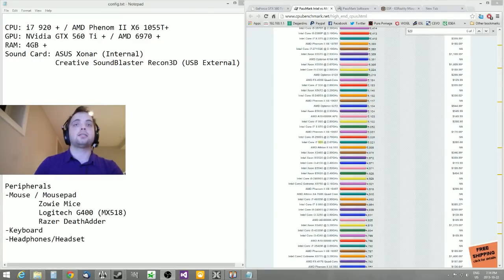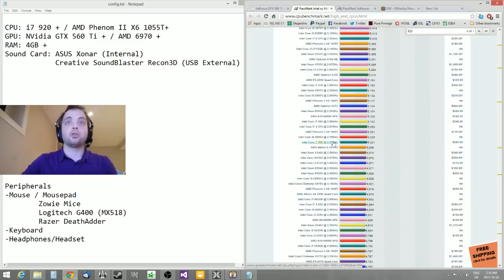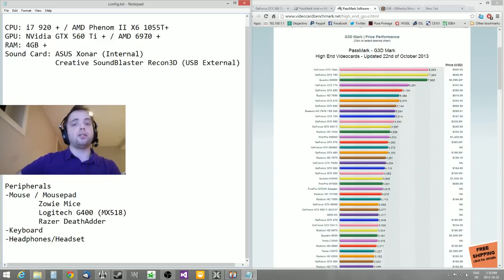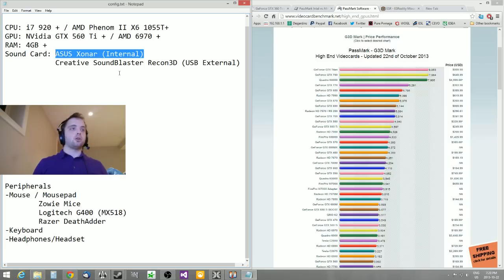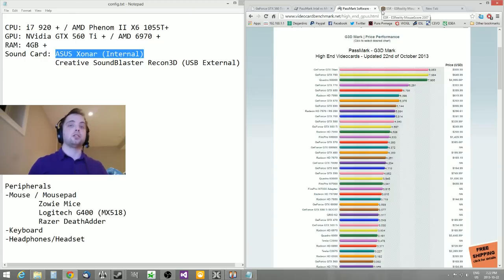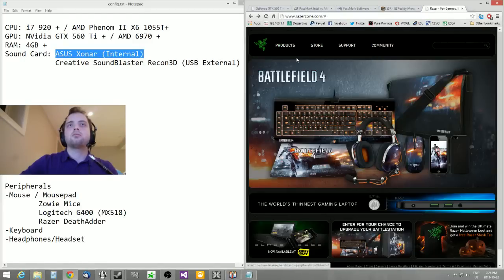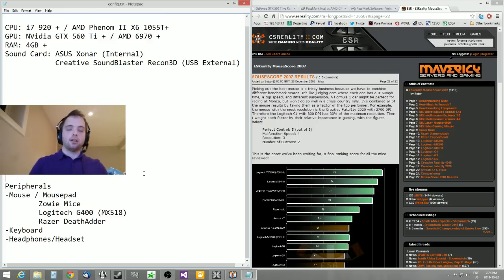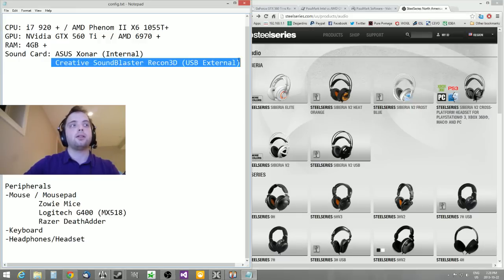Getting into Competitive CSGO | Hardware and Peripherals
Note: Since 2013, a LOT has changed in CPUs, GPUs and CSGO in general, obviously the hardware listed will not have the same performance than it used to. In general, CSGO (and source games) still use the CPU more than anything. Peripherals should still be somewhat relevant (decent headset, mechanical keyboards are still nice but not necessary, flawless sensored mice).

The mousepad from Razer was the manticor :)